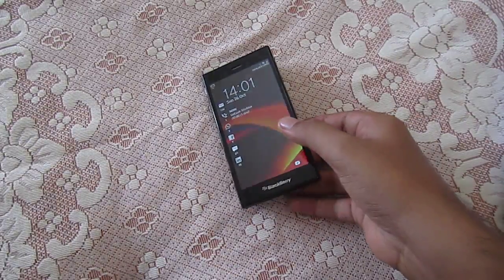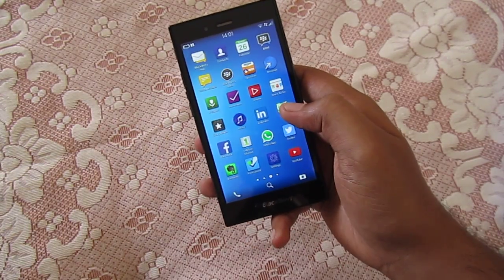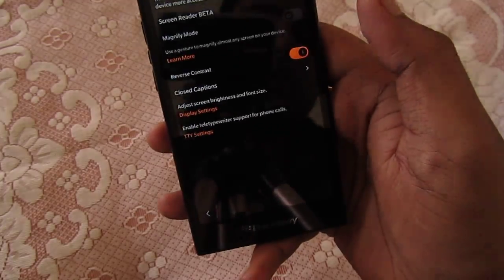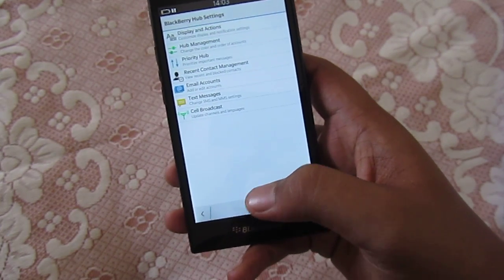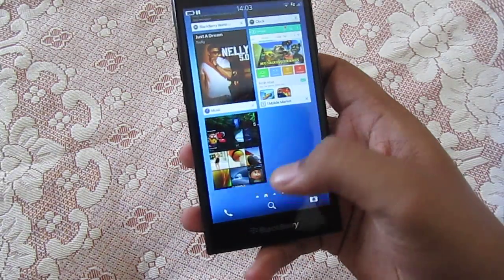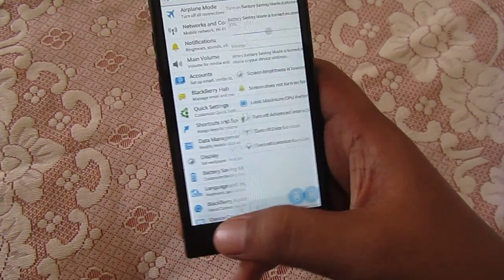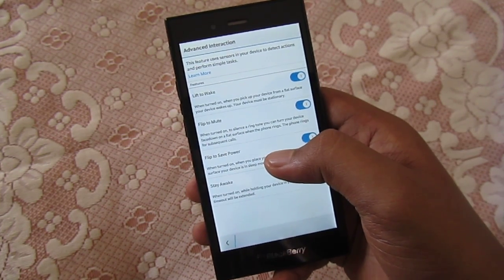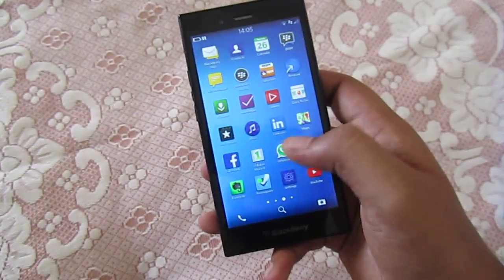BlackBerry 10.3.1 Quick Review (Additional Features)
This is the video of BlackBerry running on latest BlackBerry 10 OS that is 10.3.1, This is not the official update released by BlackBerry. It will be released officially sometime in November, If u guys cant wait then download it from the below mentioned link and give it a try!!;)

The video describes the new features included in BlackBerry 10.3.1, Please watch it and if you have any doubts then you can leave your comment below, I hope you liked my video, if so then please give it a thumbs up and dont forget to subscribe to GadgetFreakz!! \m/

Many more unboxing and quick review videos coming soon.